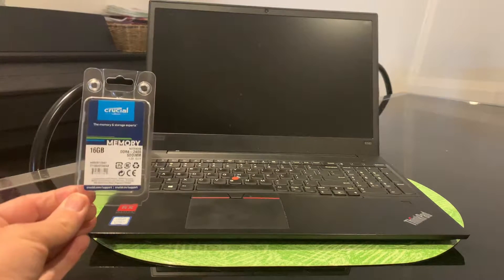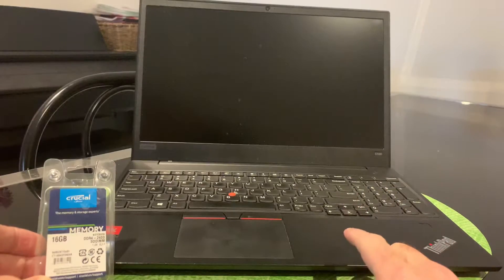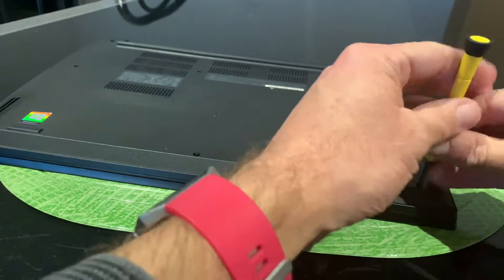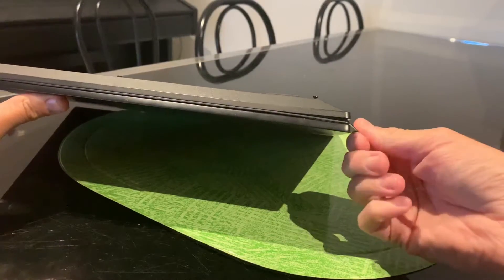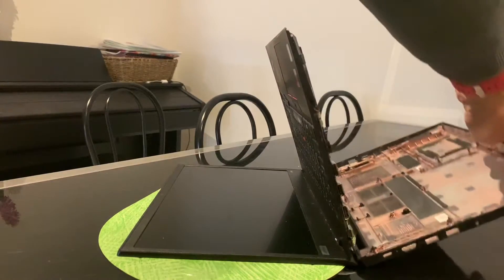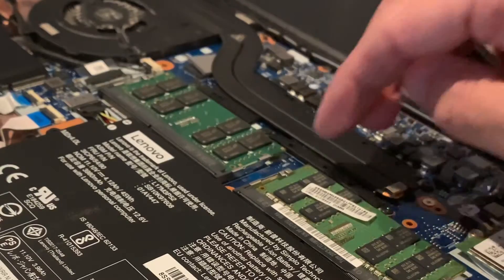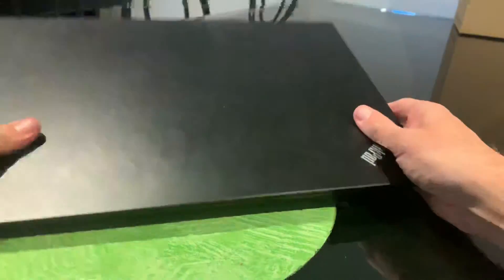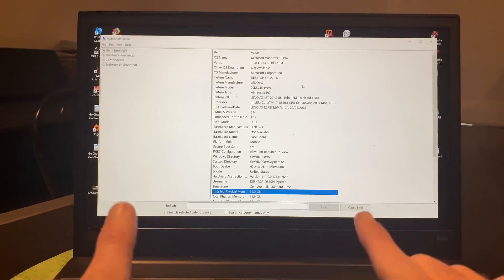How to upgrade RAM - Lenovo ThinkPad E580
Lenovo ThinkPad E580 RAM Upgrade

In this video, I show how to upgrade the RAM in a Lenovo ThinkPad E580 laptop.

If you have an Lenovo Thinkpad E series laptop like the E480, E580 or even the new E590, you may be considering upgrading the memory, so in this video I show you how to open up the case and install a new stick of RAM.

The RAM used in the Lenovo E series are DDR4 2600 SODIMM modules, which you can find at your local PC retailer, or on Amazon

 == Pete Recommends ==

== Web & Social ==